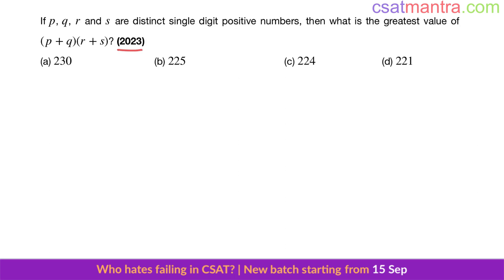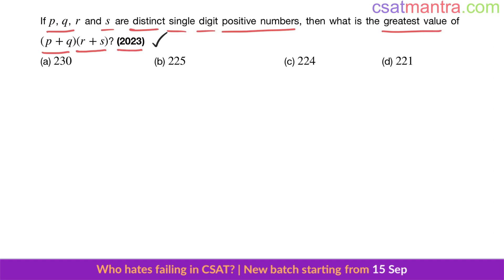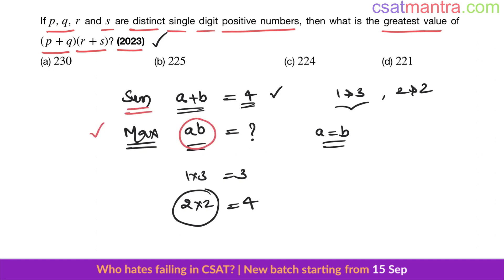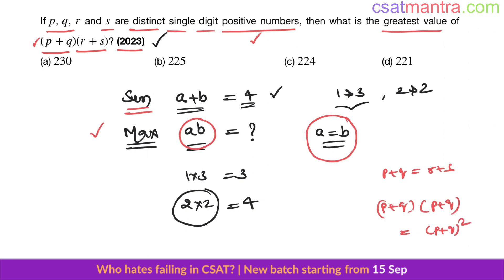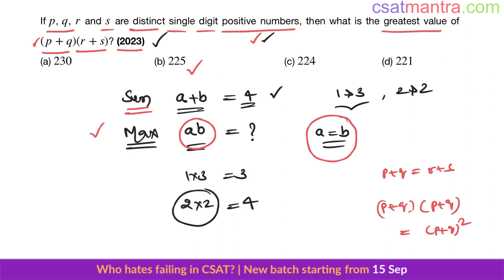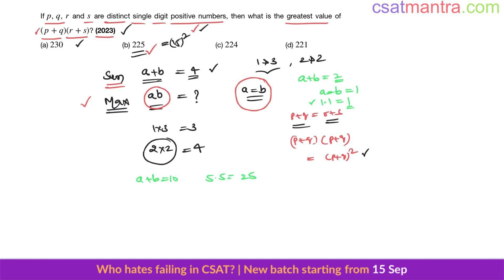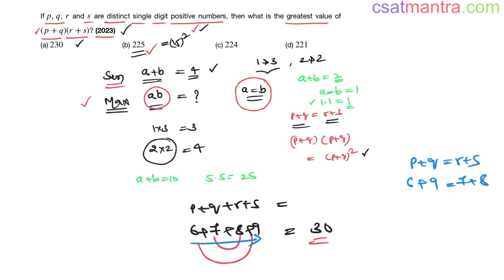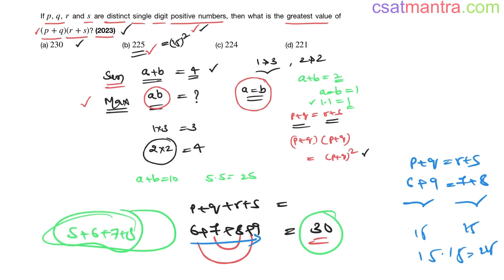If p, q , r and s are distinct single digit positive numbers, then | UPSC | CSAT 2023 | CSAT MANTRA